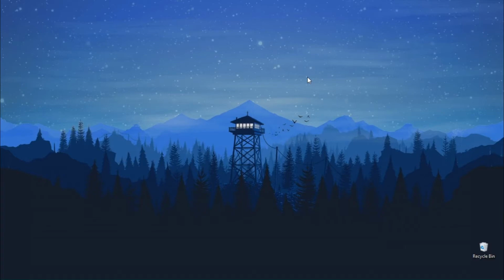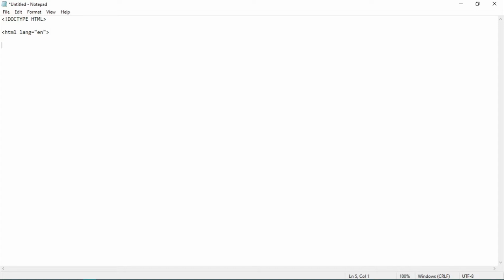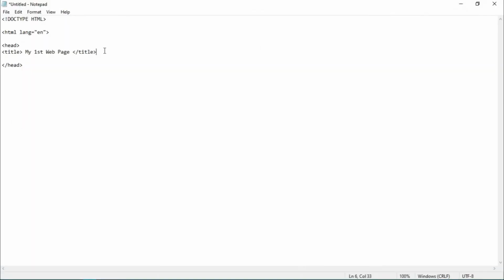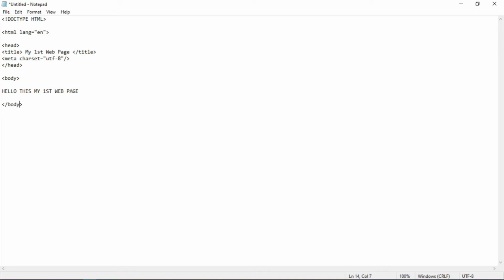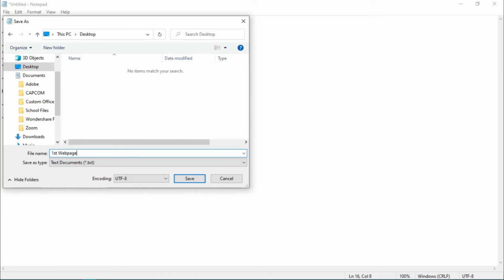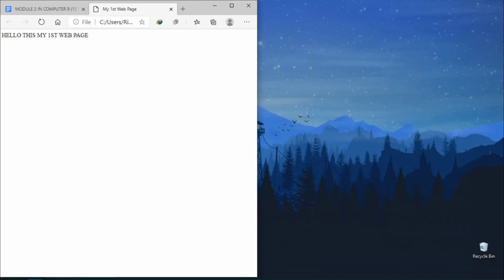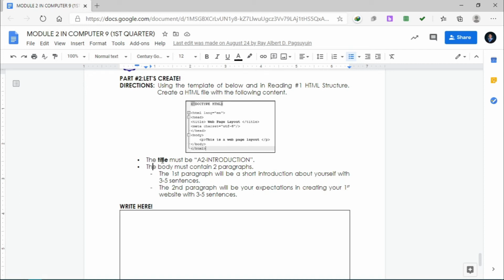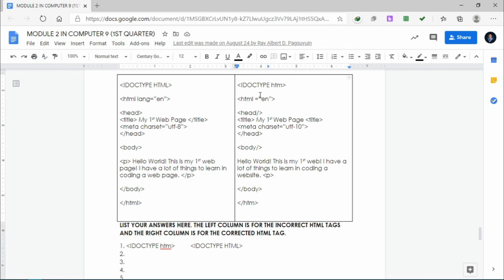WEB DESIGN | HTML INTRODUCTION EP.1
Hi NTC-JHS Grade 9 Students. Here is a video tutorial for Module 2. Hope this will help. Thank youuuu!